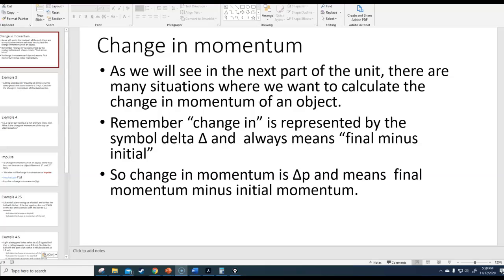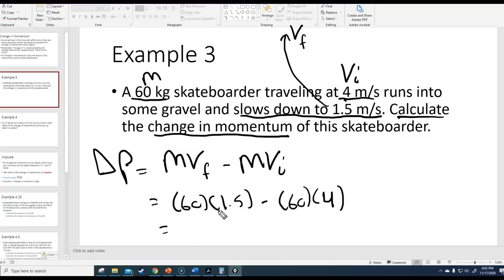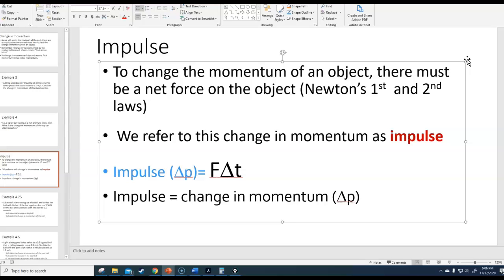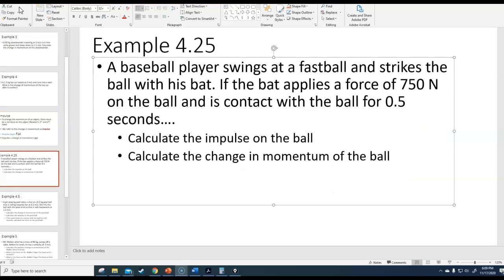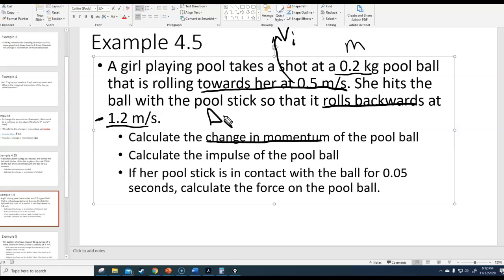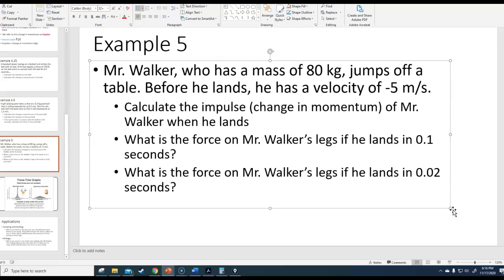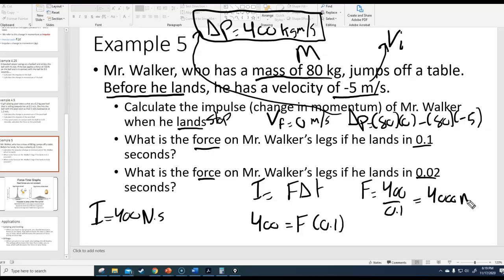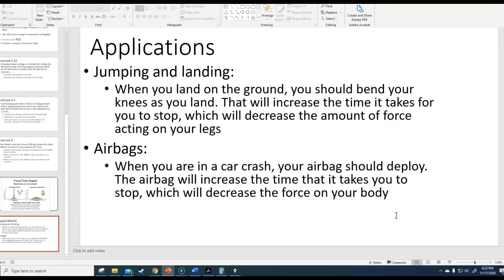6.2 - Change in Momentum and Impulse